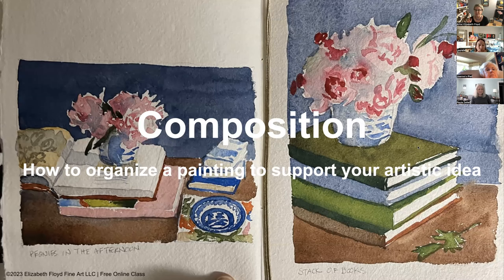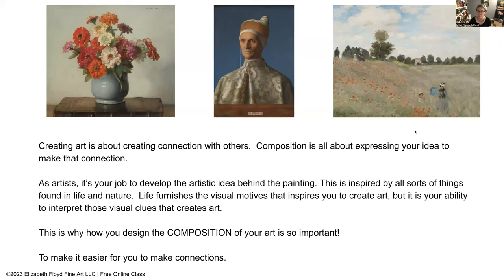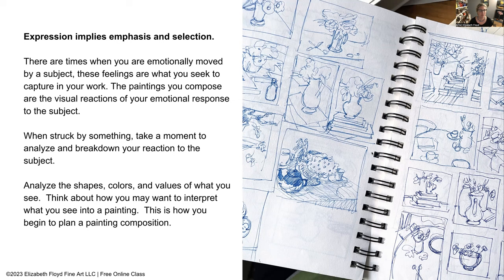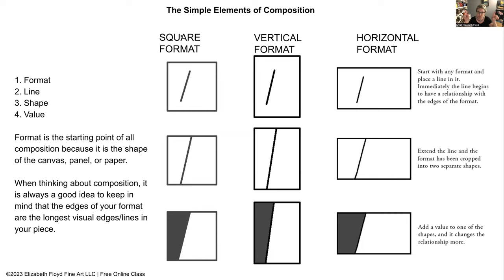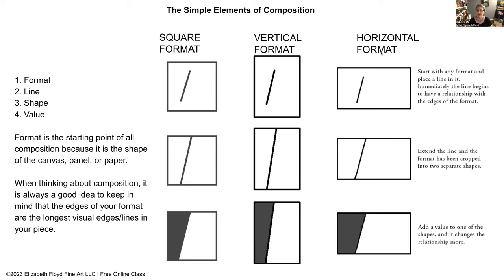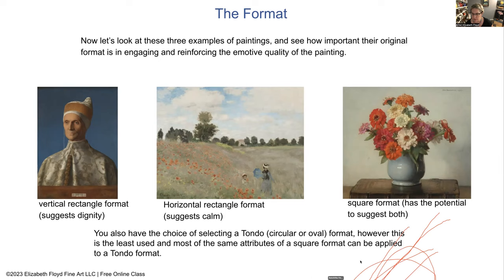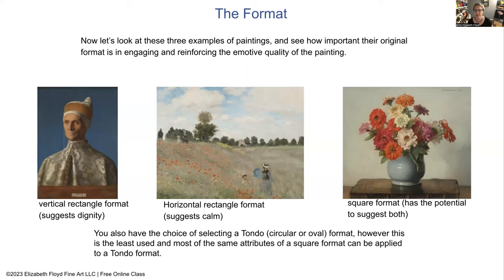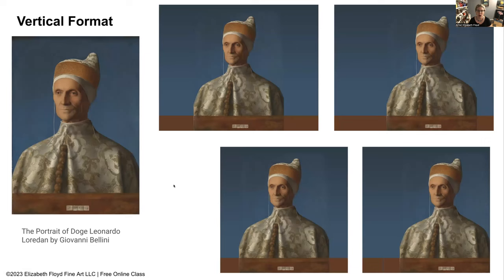Introduction to Painting Composition - What size canvas do you choose and why?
This is an introduction class on building great painting compositions, with a focus on selecting the size and orientation of your canvas.